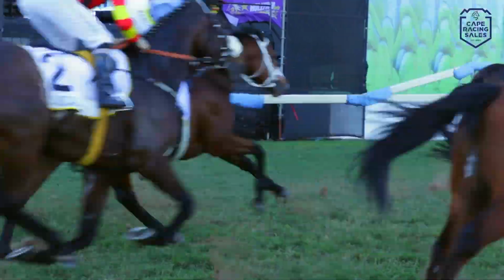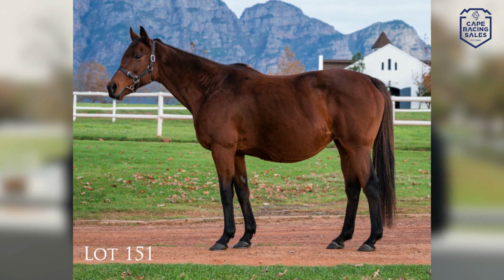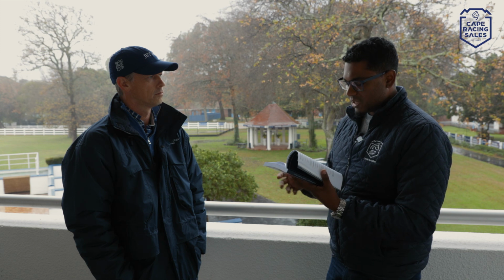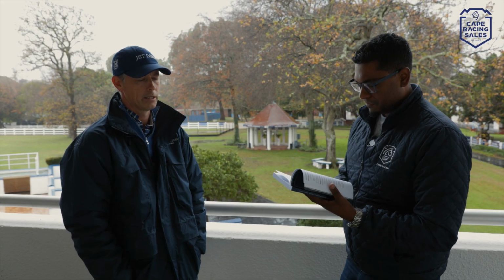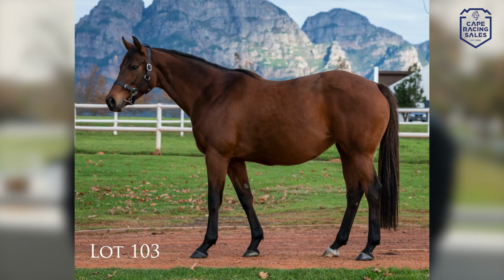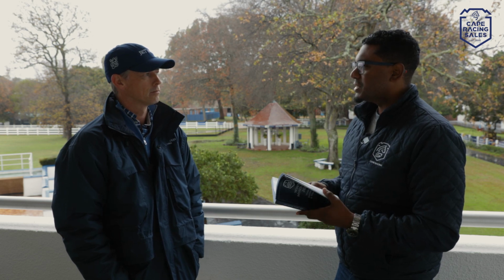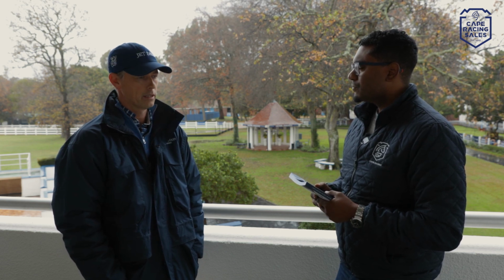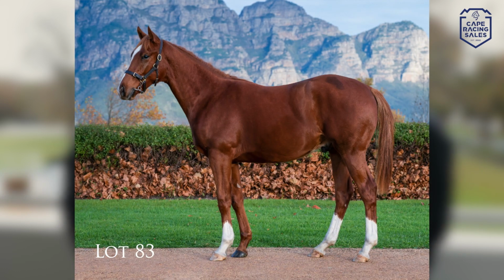Kevin Sommerville discusses Louvre & Drakenstein broodmares at the Cape Racing Mixed Winter Sales